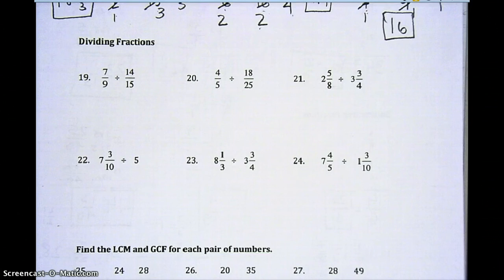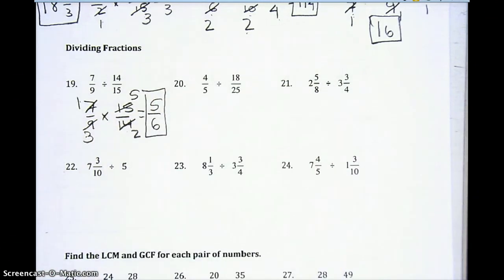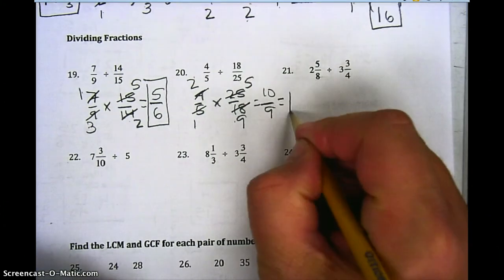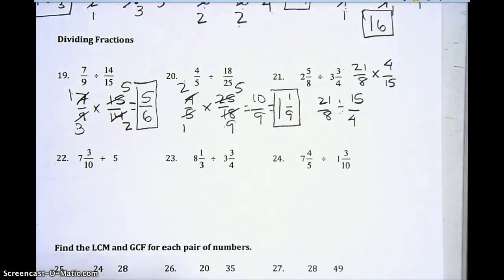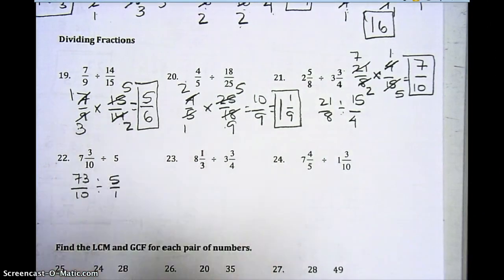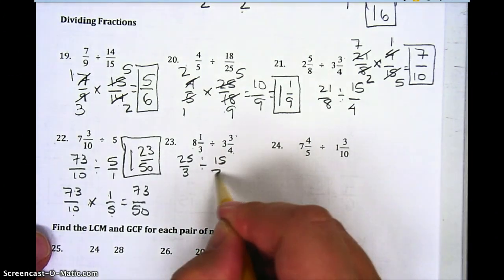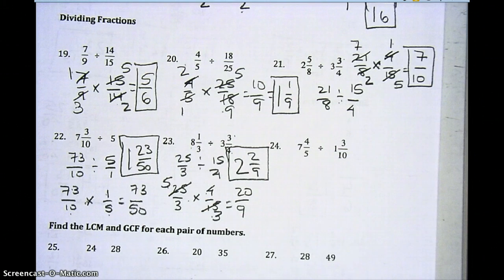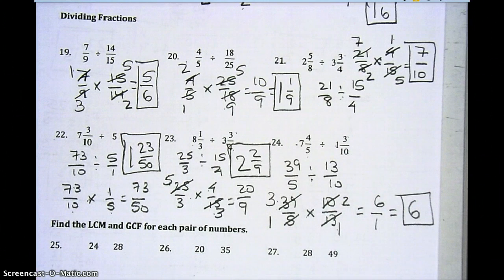Dividing Mixed Numbers and Fractions 2